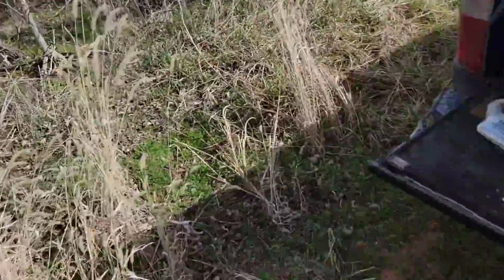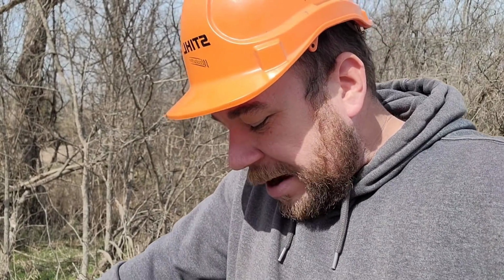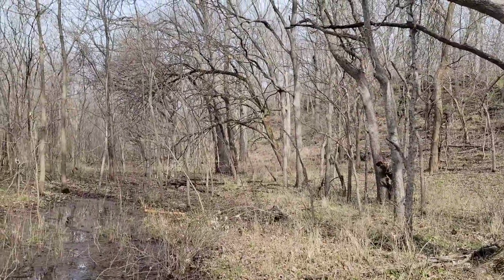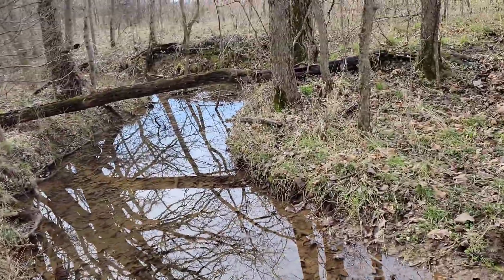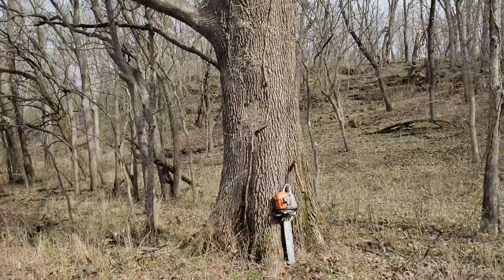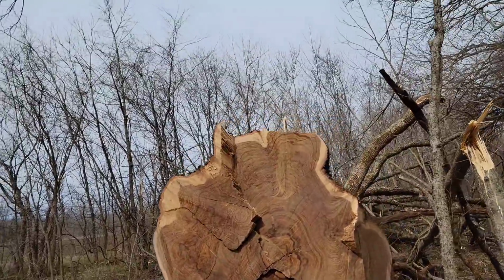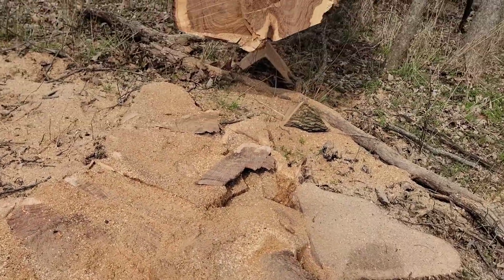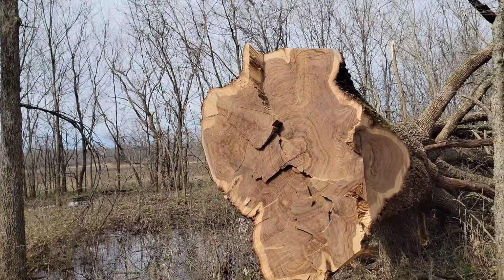Bringing down an old growth Bur Oak.